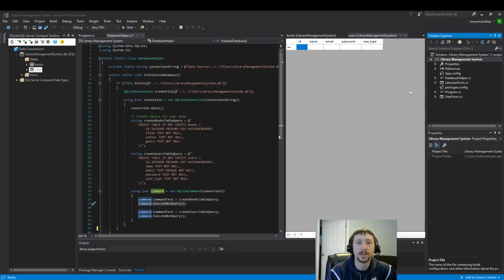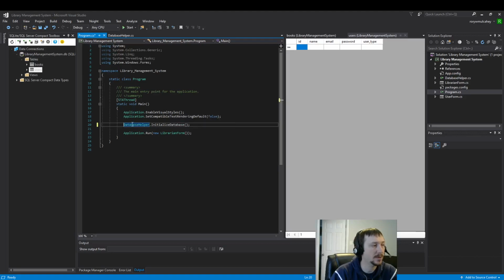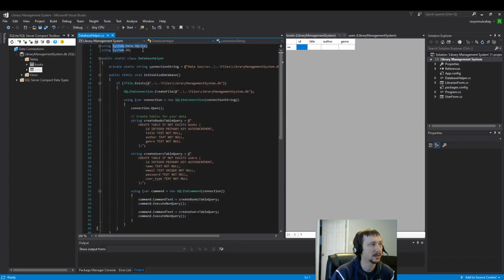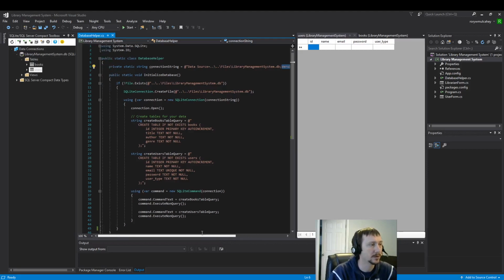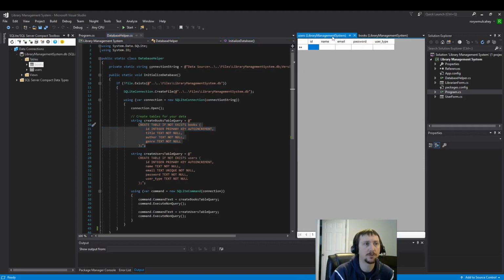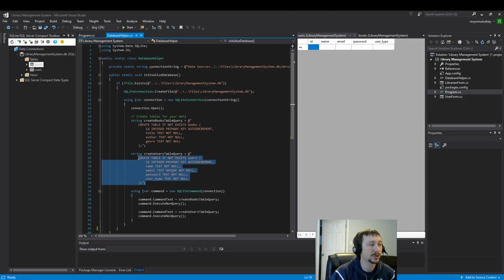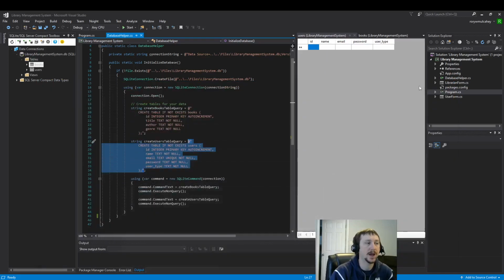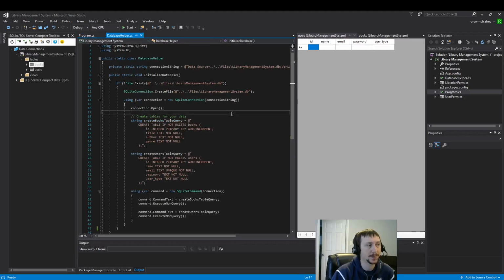Add tables to a SQLite Database with C# (15/23)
In this video we will cover how to initialize tables in a SQLite database for your application.

Basic Steps:
Show main in program.cs
Discuss adding SQLite library with NuGet Package Manager
Elaborate on connectionString
SQLite library
CreateFile
connection variable
Open method
command variable
CommandText method
ExecuteNonQuery method
Compare with DB Browser for SQLite

C# .NET
Windows Form Application
Visual Studio
SQLite
Using statement
Static Class
Static Method
Static Variable